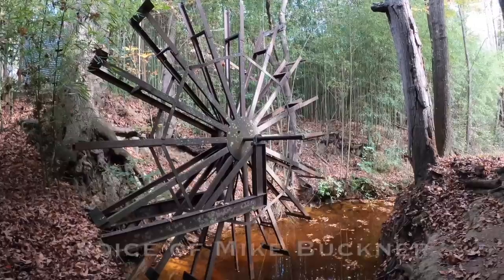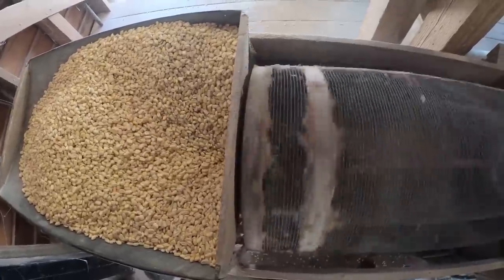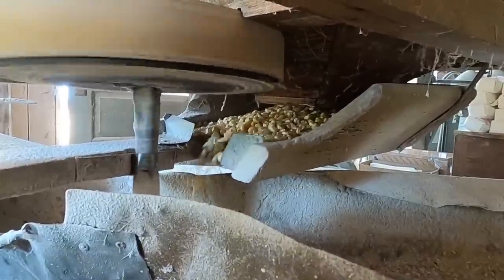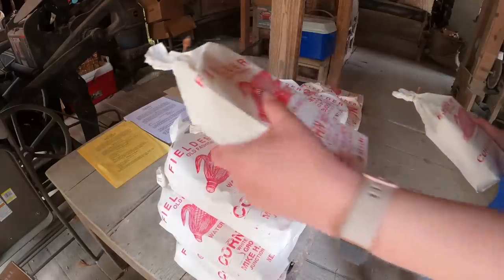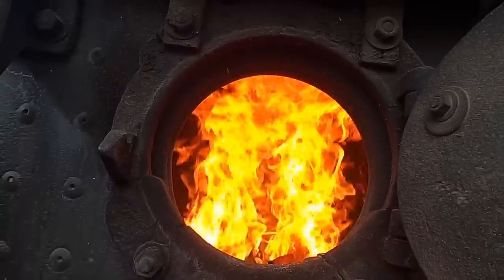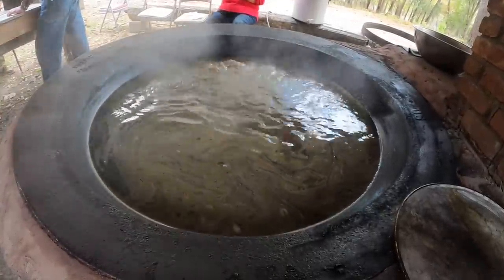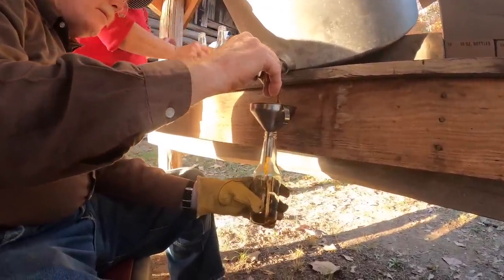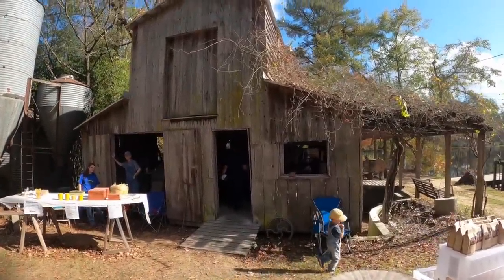The Way Things Used To Be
A mini documentary on Patsiliga Plantation during the Harvest Days festival. Including Fielder's water powered grist mill, a steam locomotive, and the production of genuine cane syrup.

Special thanks to all who helped make this possible. Mike Buckner of Patsiliga Plantation, David King, George Miles of the Eastwind Bluegrass Band, and many others.